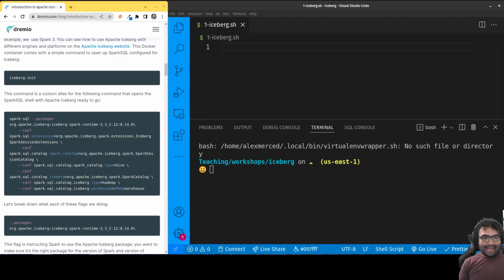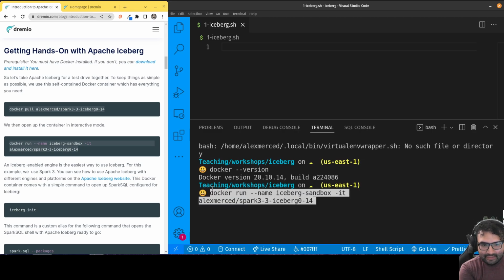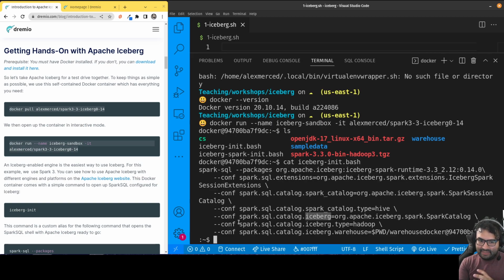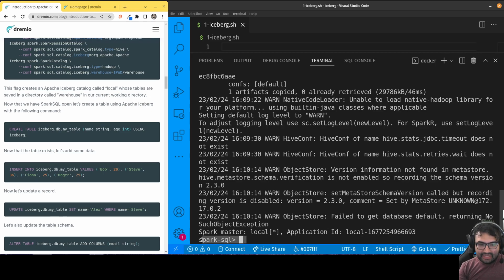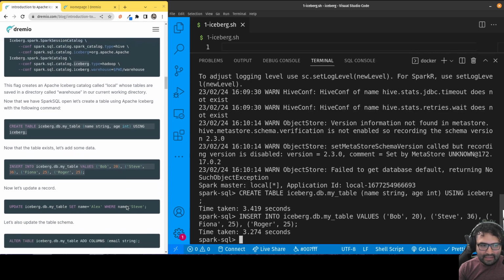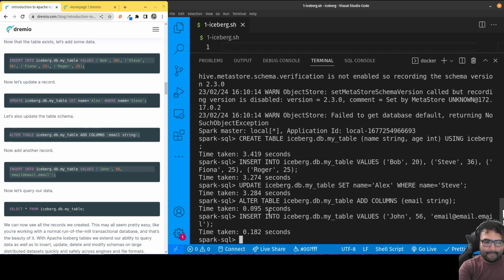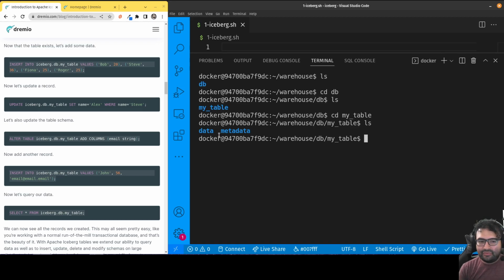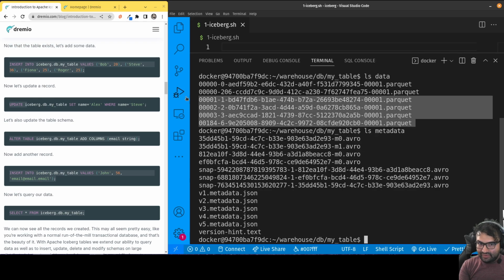Apache Iceberg Workshops #1 - Running Iceberg & Spark in Docker (Single Image, No Docker Compose)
Alex Merced gives the simplest demonstration possible on trying out and getting hands-on with Iceberg locally using Apache Spark.